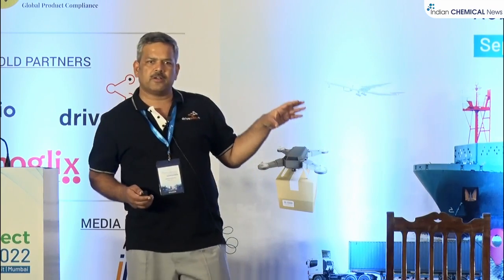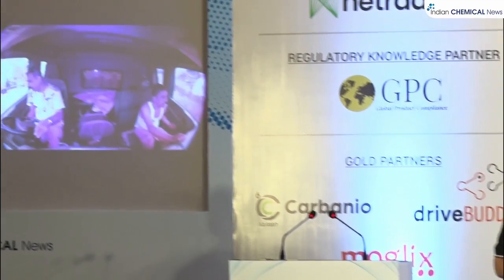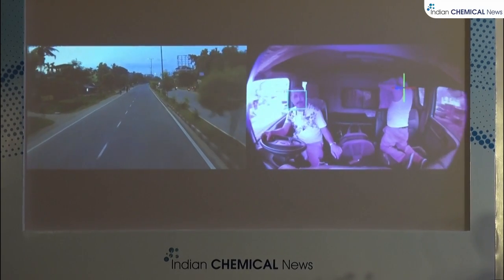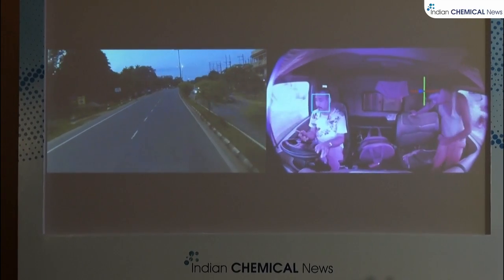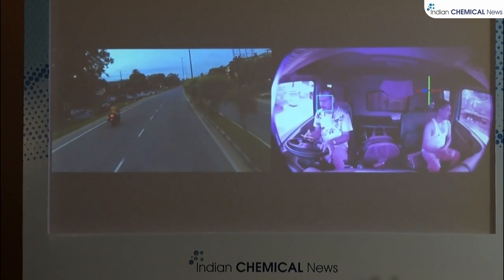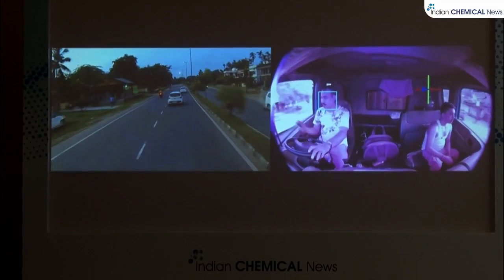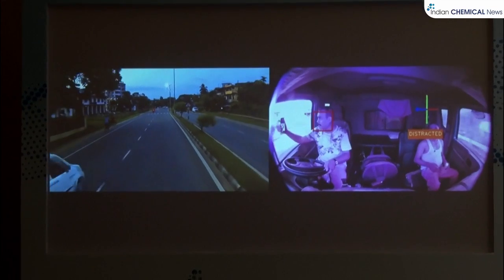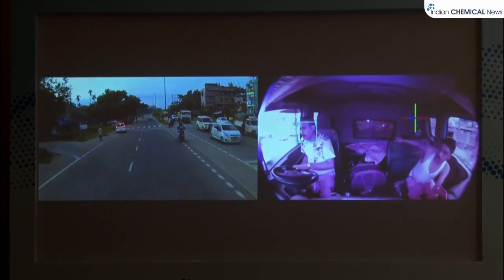Presentation by Mr. Sandeep Saxena, VP – Revenue, drivebuddyAI